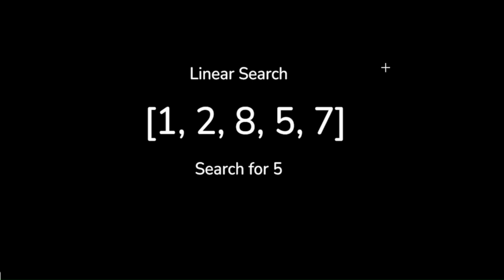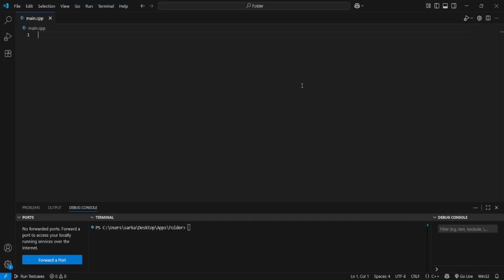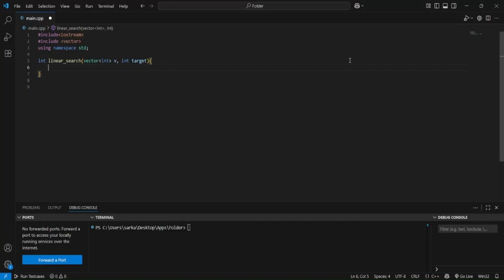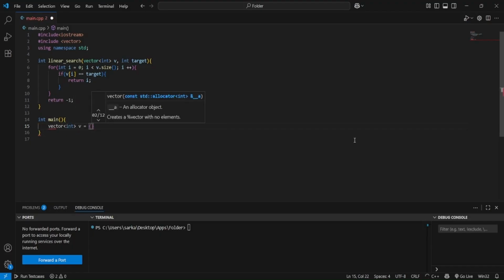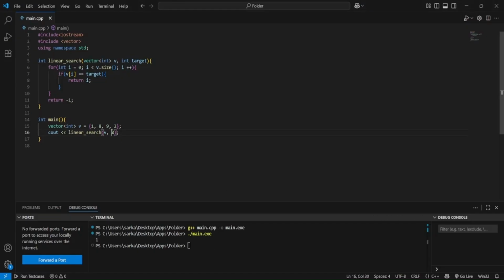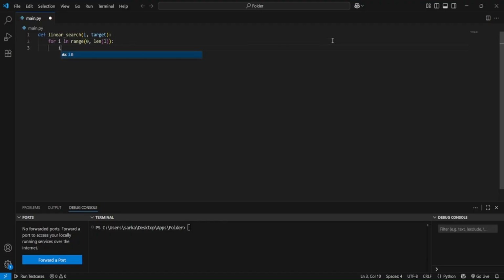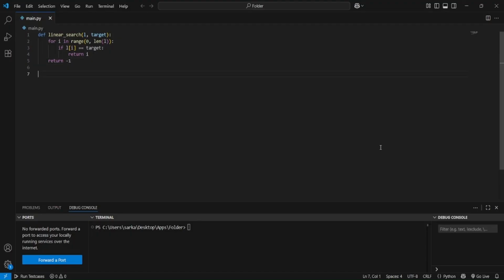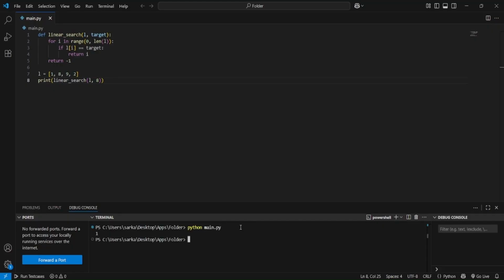Linear Search within 6 minutes | Python & C++ code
This video is on linear search. It explains the algorithm quickly and makes it clear!
Codes are there in both Python and C++.

00:00 - 00:46 - What is Linear Search?
00:47 - 03:14 - C++ code
03:15 - 05:09 - Python code

Happy Coding!